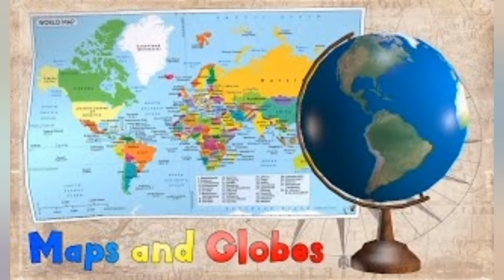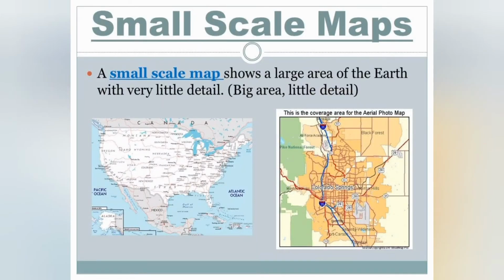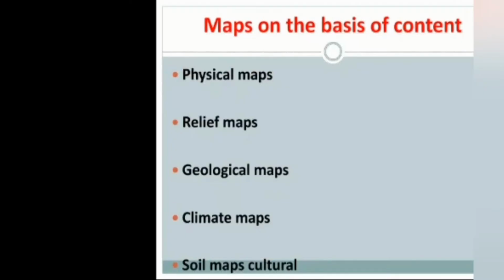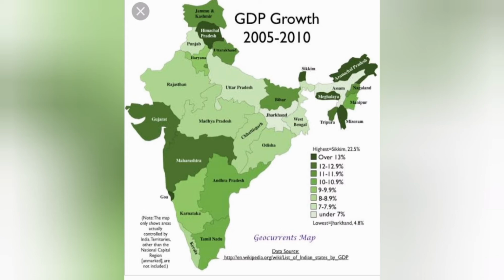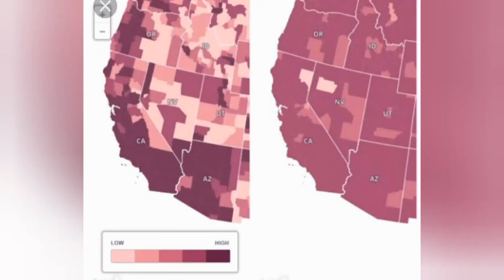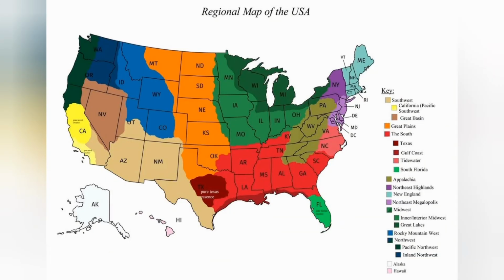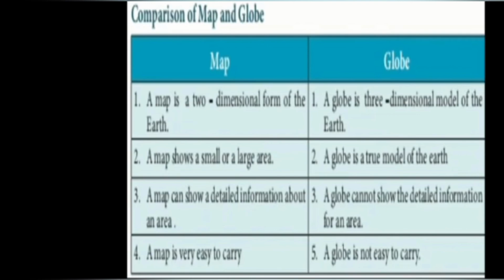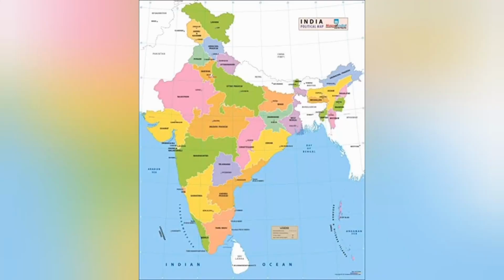Samacheer kalvi STD 8Geography Unit 8 Map Reading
Map Reading Types of maps Elements of maps